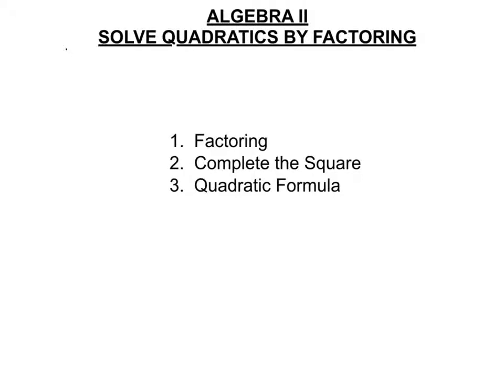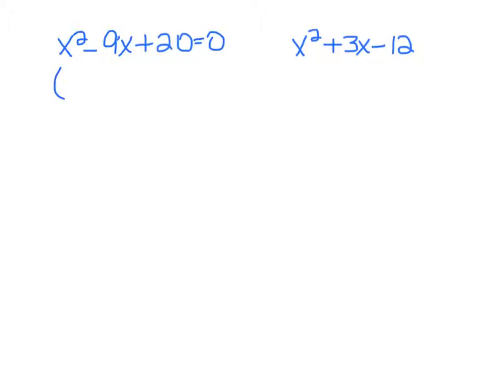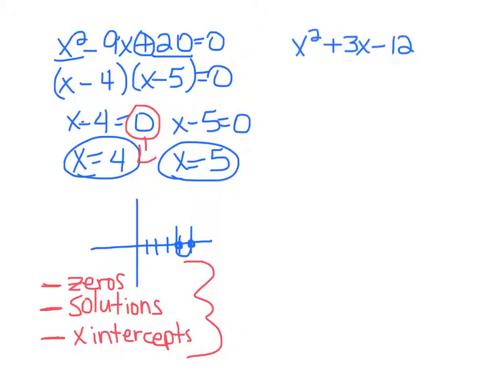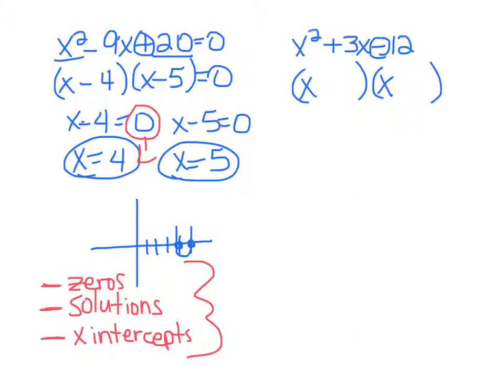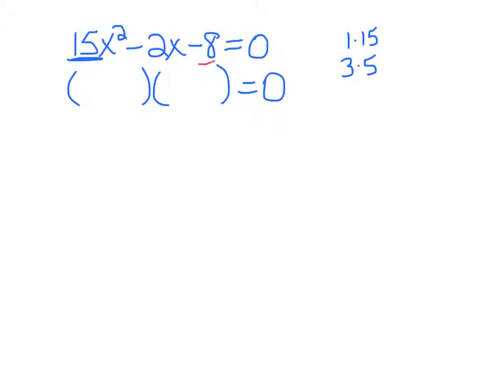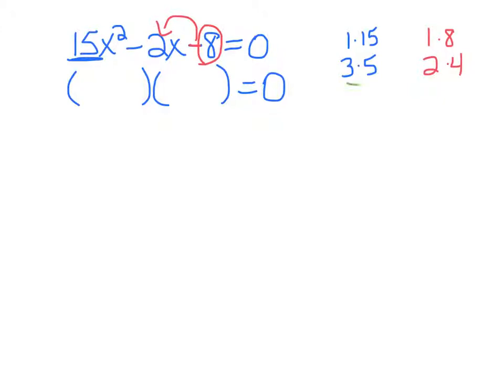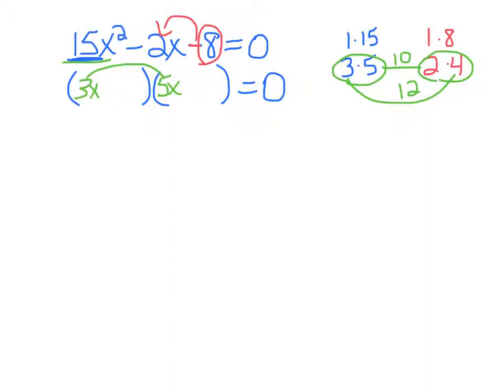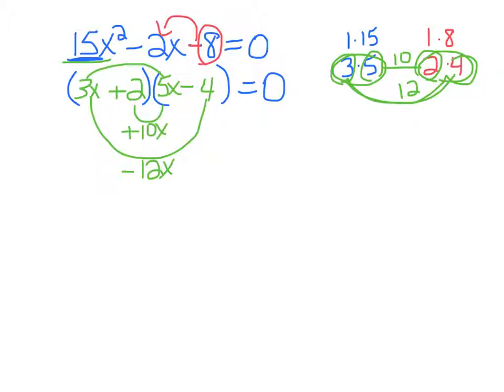Solve Quadratics by Factoring